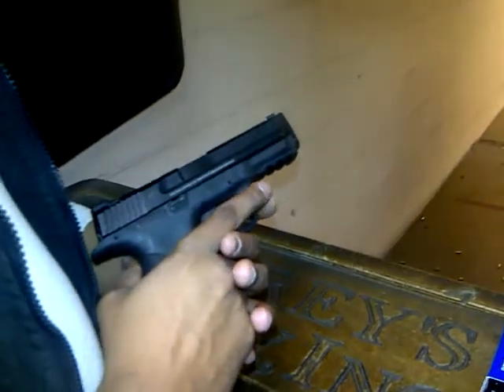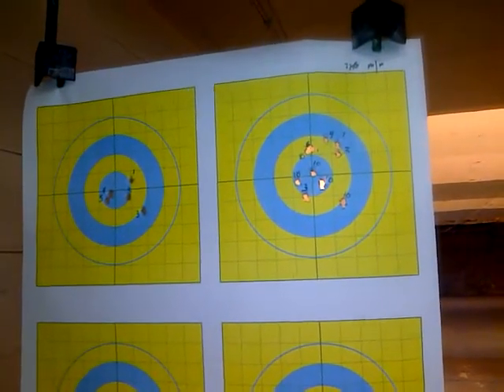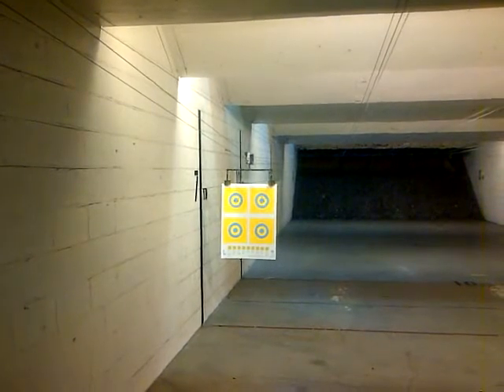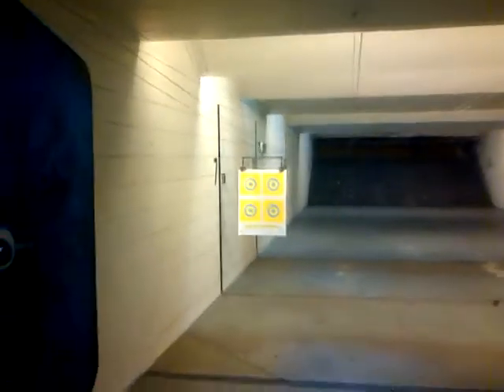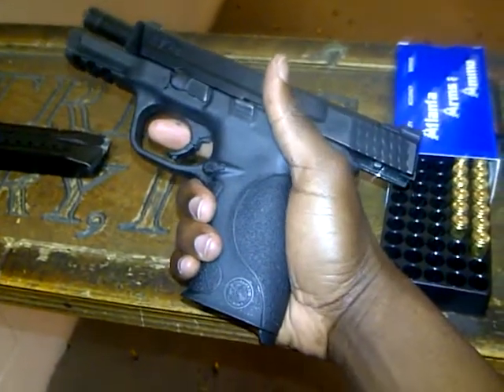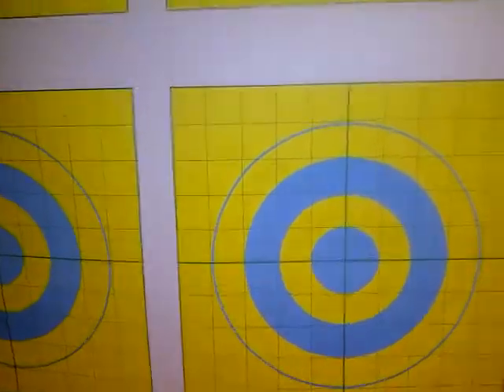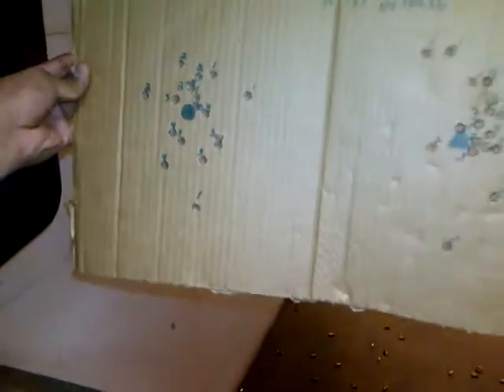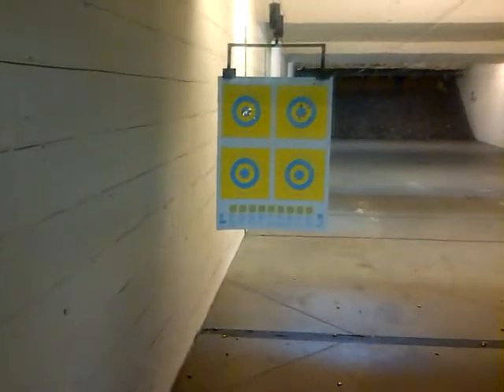Smith & Wesson M&P 9mm: Range Test: